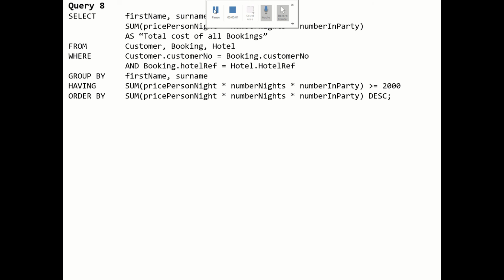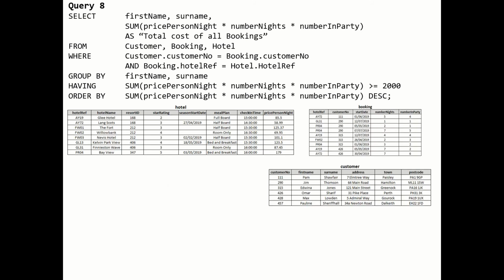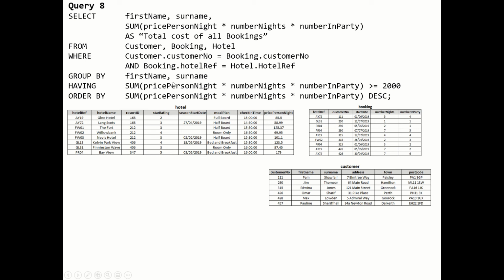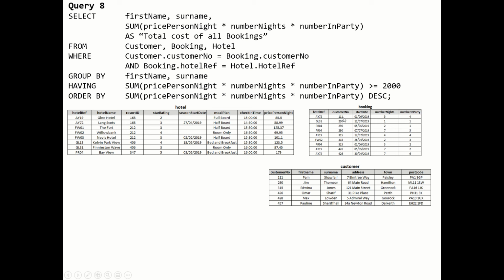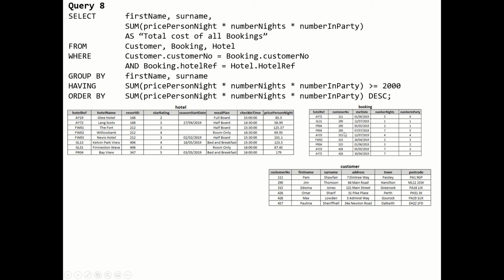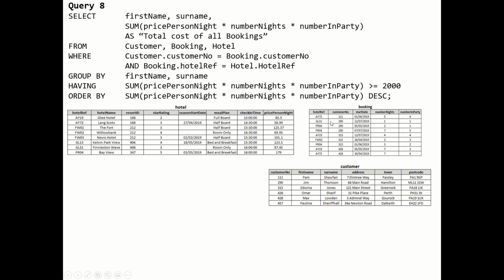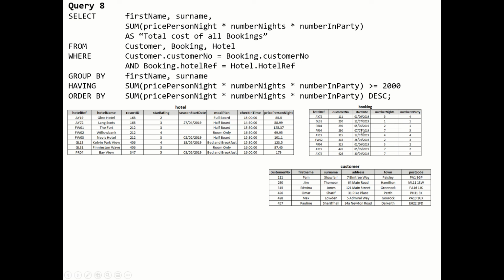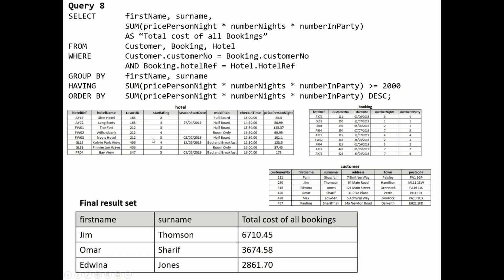AH DDD - Lesson 6 - query 8 walkthrough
Walkthrough of query 8 from the SQA Course Spec Appendix 10.